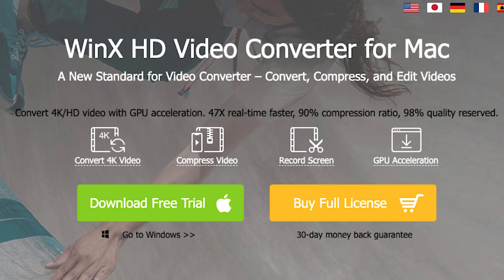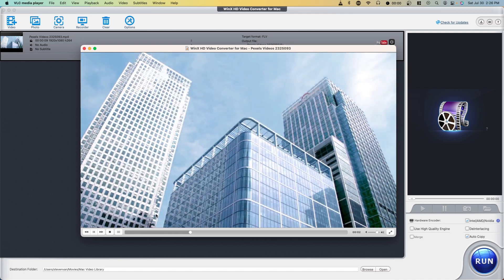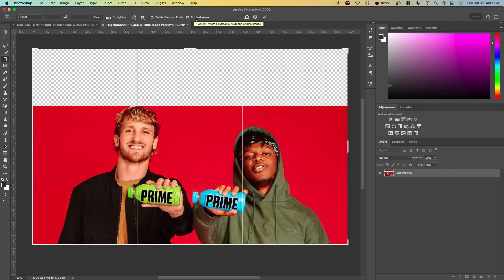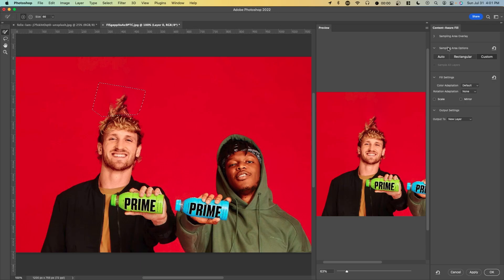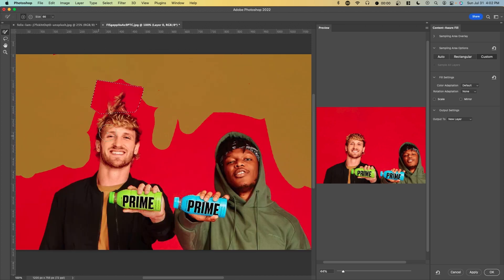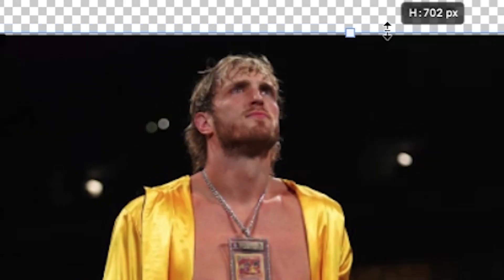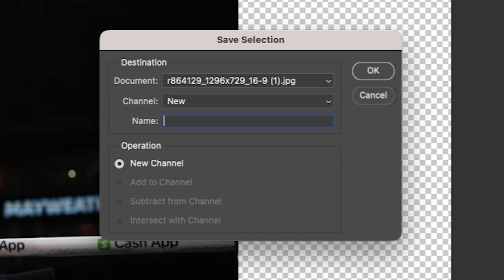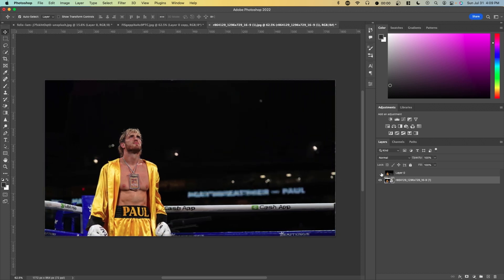How to Extend Image Backgrounds in Photoshop - Content Aware Scale!